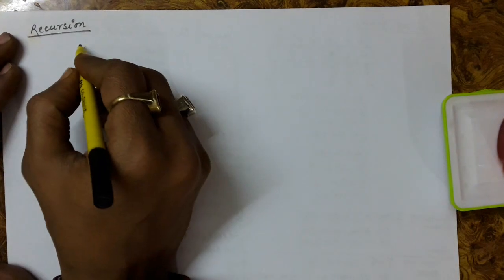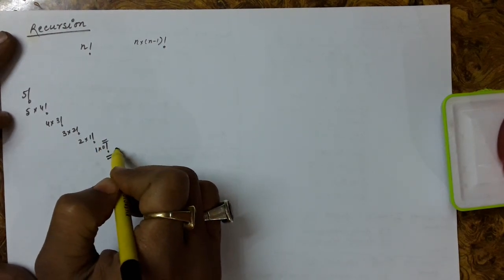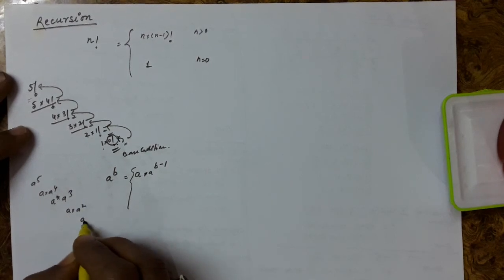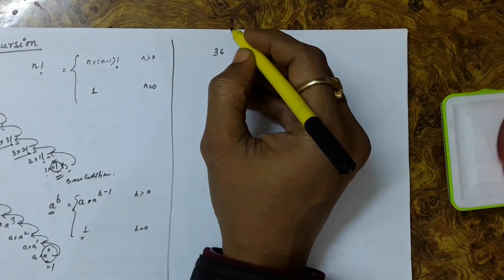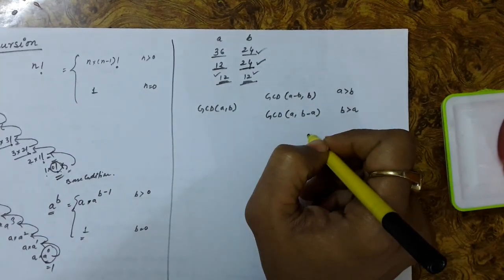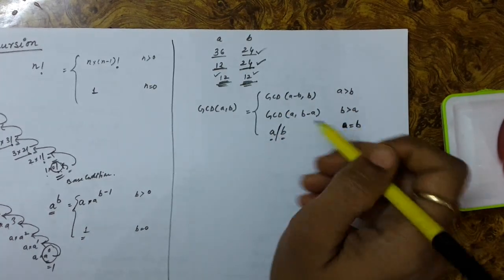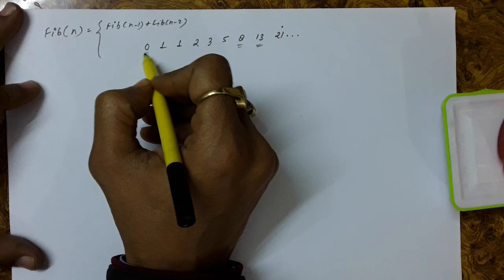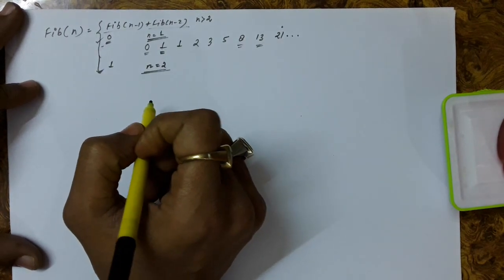10.21 Recursion: Concept, Definition, Recursive functions for factorial,power, GCD, Fibonacci Series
Recursion : Concept, Recurrence formation, Base Condition and writing recursive procedure. Recursive function for Factorial, Power, GCD of Two numbers and Fibonacci series